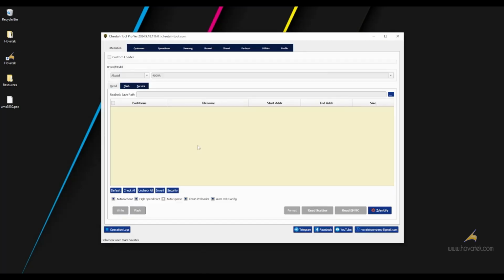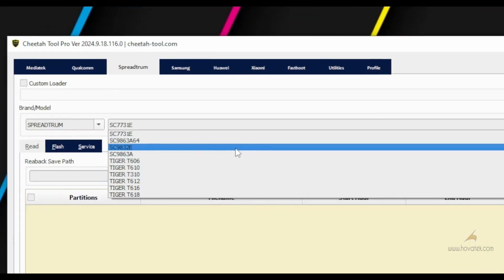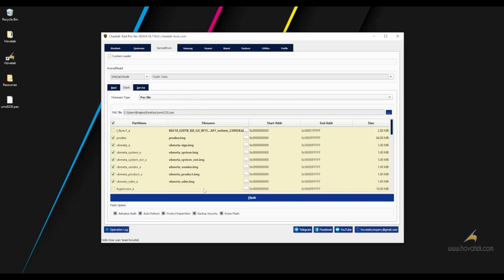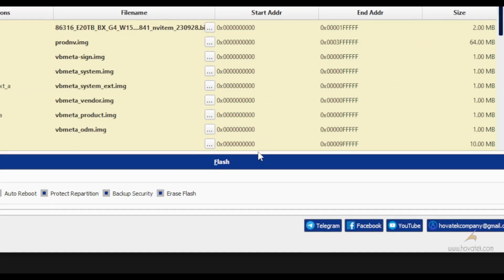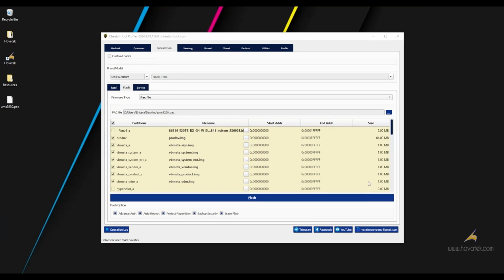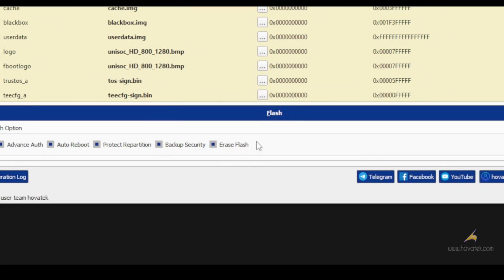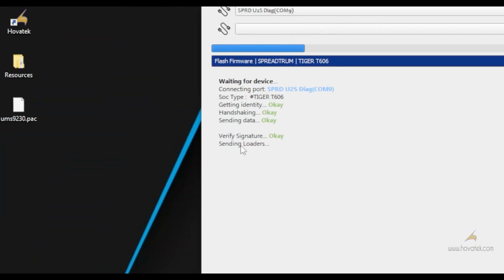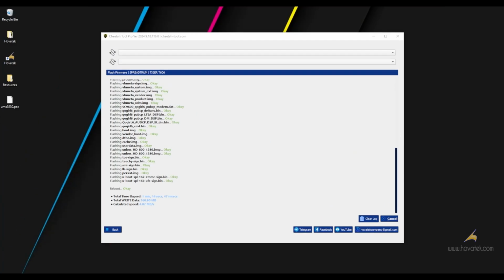How to use Cheetah Tool Pro to flash Unisoc | Spreadtrum .pac